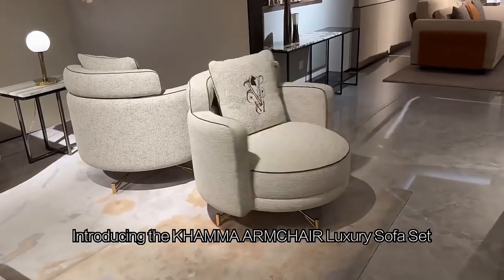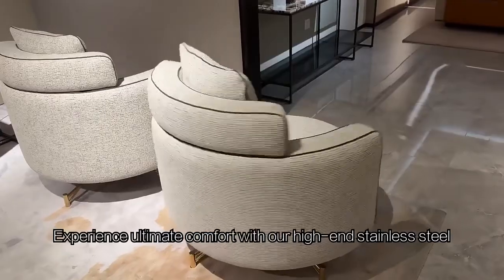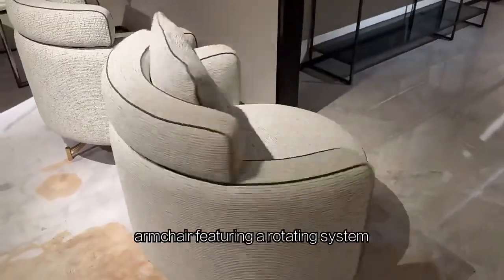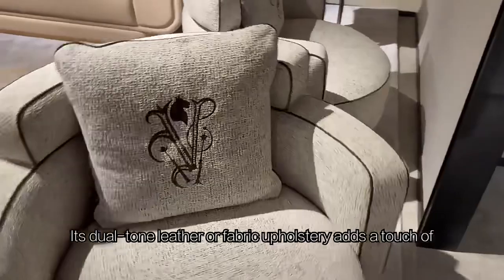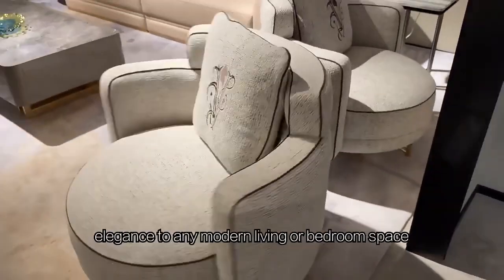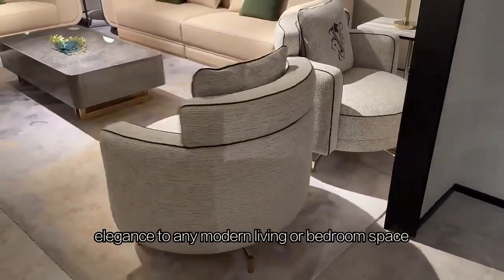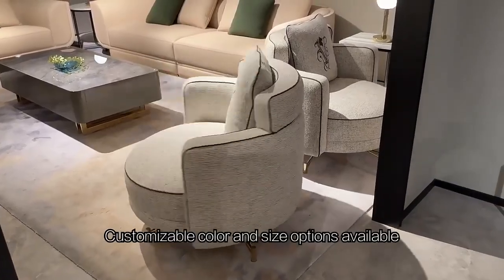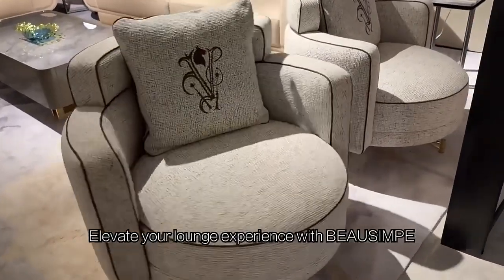Custom High End Stainless Steel Armchair Rotating Sofa Chair Modern Bedroom Living Room Furniture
Custom High End Stainless Steel Armchair Rotating Sofa Chair Modern Bedroom Living Room Furniture Light Luxury Lounge Chair